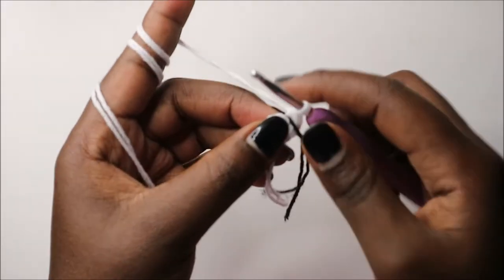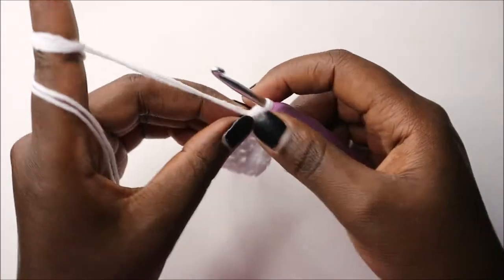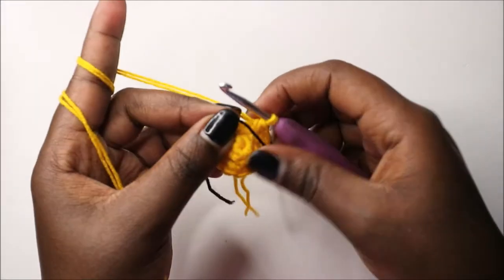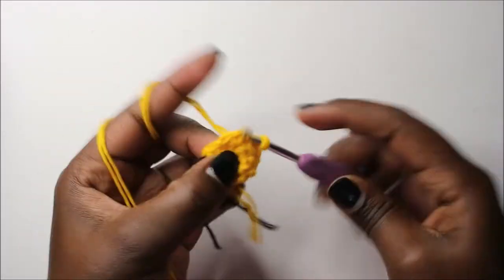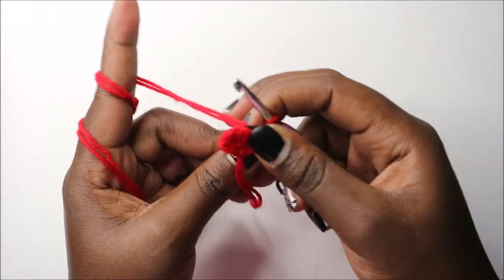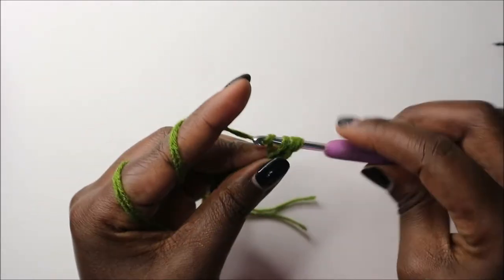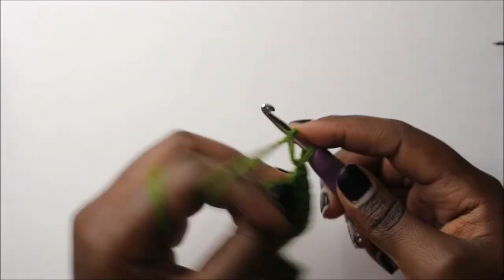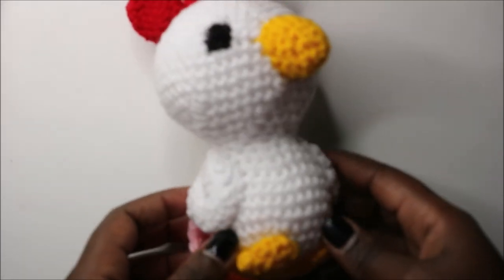PART 2 | AMIGURUMI CHICKEN CROCHET TUTORIAL